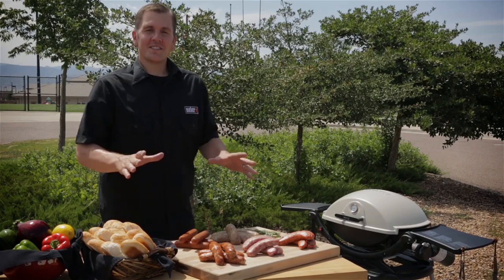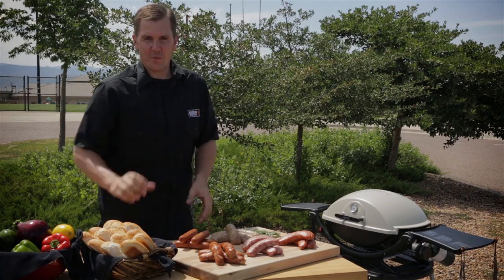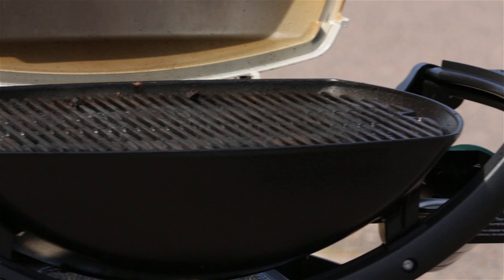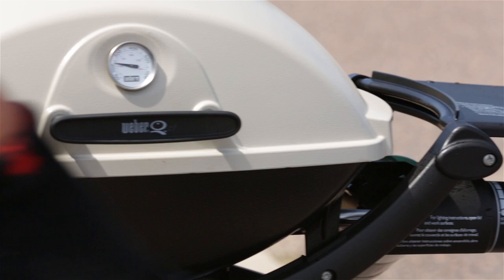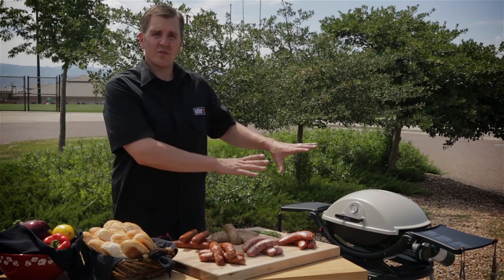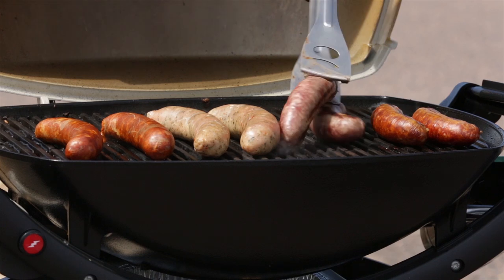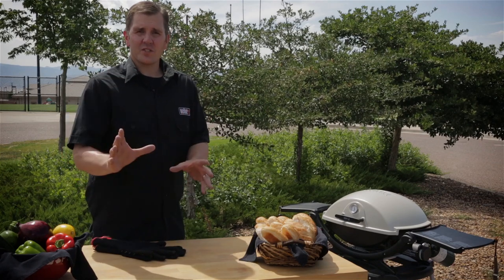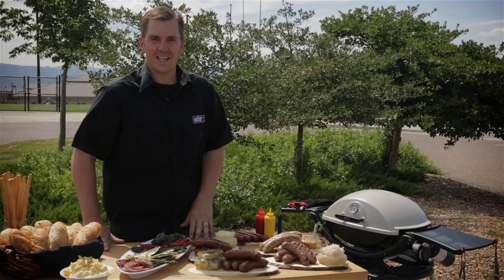How to Grill Tailgate Ready Sausage, Brats, and Hot Dogs | Weber Grills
Tailgating season is our favorite season. Let's talk Sausages. Let's talk Brats. Let's talk Hot Dogs. We will show you how to grill the perfect sausage at your next tailgate so all you have to worry about is rooting for the home team!